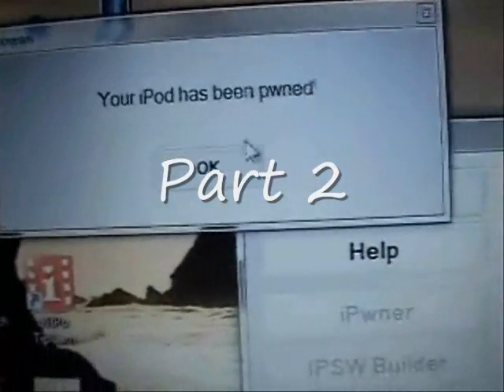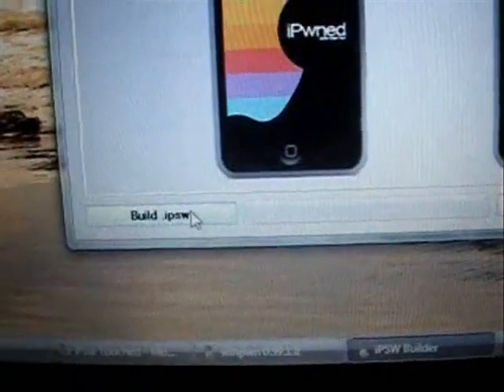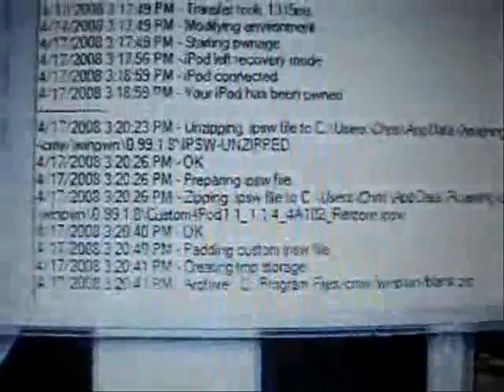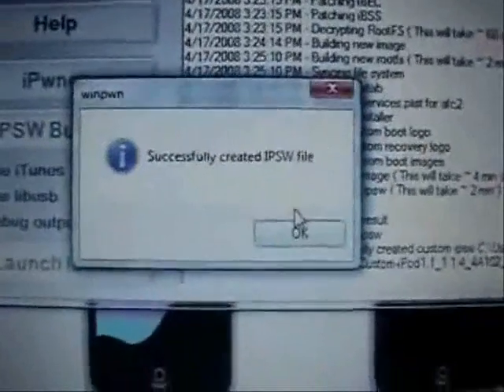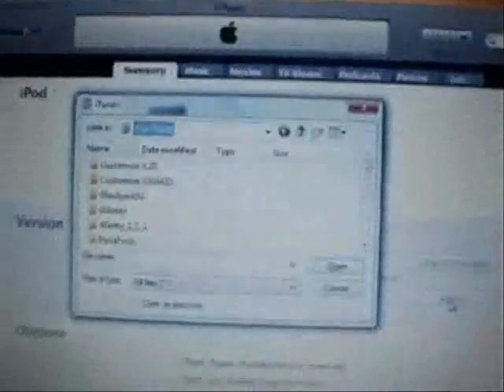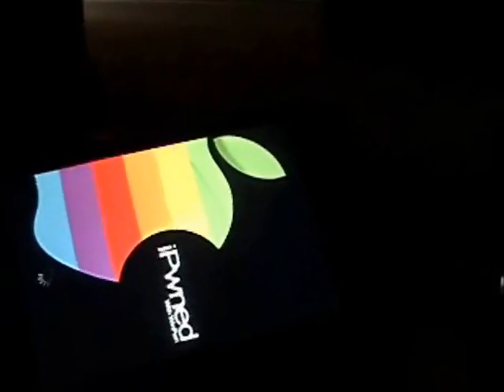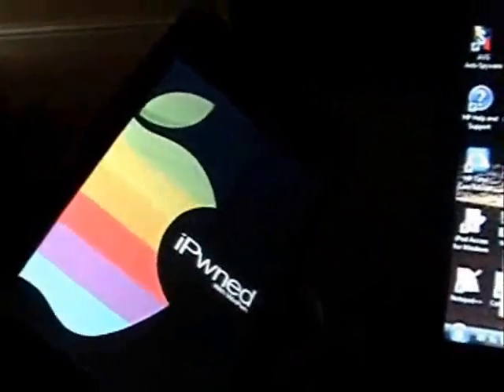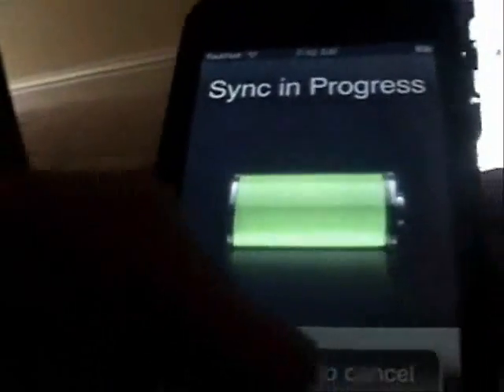How to use WinPwn guide Part 2 (Use at your own risk)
I will show you how to use WinPwn. This is a beta version so use at your own risk